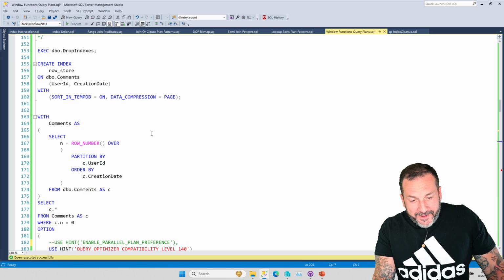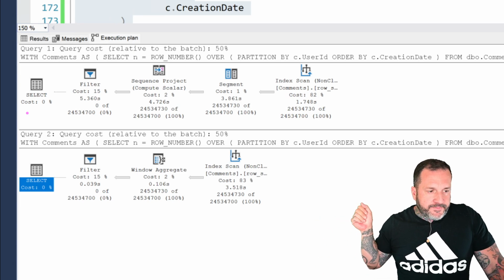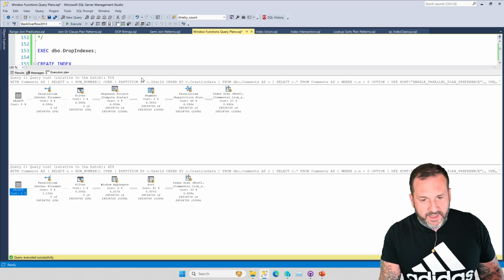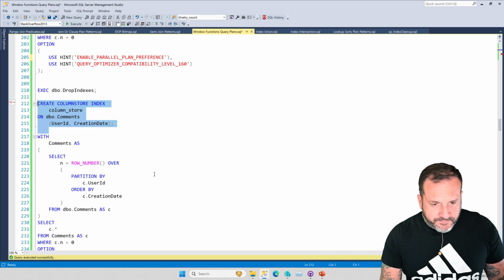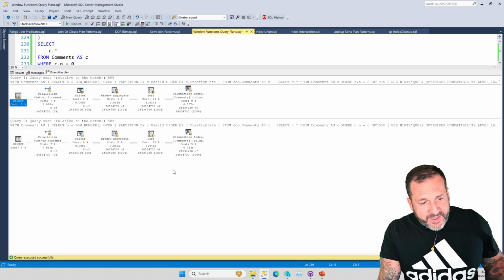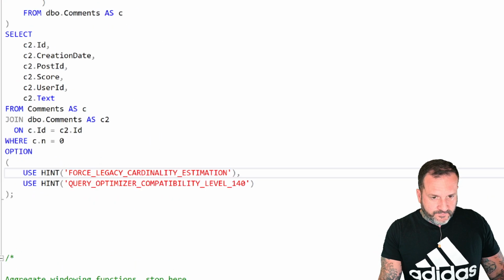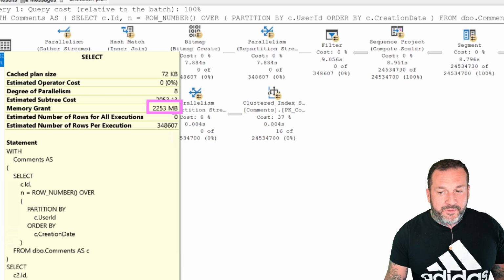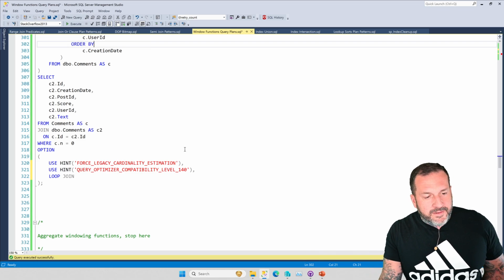Query Plan Patterns For Windowing Functions: Indexes And Memory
In this video, I delve into the nuances of indexing and memory management when dealing with windowing function queries in SQL Server. After discussing how windowing functions can impact query plans and performance, I explore the challenges that arise when trying to optimize these queries through indexing. I highlight why parallel execution plans often disappear once you introduce indexes for batch mode, emphasizing the importance of using batch mode as much as possible. Additionally, I dive into memory grants required by sorts within windowing function queries, explaining how they can consume significant amounts of server memory and potentially lead to performance bottlenecks if not managed properly. By sharing practical insights and examples, I aim to help you navigate these complexities and improve the efficiency of your SQL Server workloads.

CHAPTERS

00:00:00 - Introduction
00:01:15 - Membership Options
00:03:12 - Cheap SQL Server Training
00:04:06 - Upcoming Pre-Con
00:05:24 - Indexing for Windowing Functions
00:08:40 - Row Mode vs Batch Mode
00:10:58 - Cost Comparison
00:13:17 - Columnstore Indexes
00:15:35 - Query Tuning Tips
00:19:13 - Sorting and Memory Usage
00:22:37 - Next Video Preview

💬 CONNECT
Ask questions at Office Hours